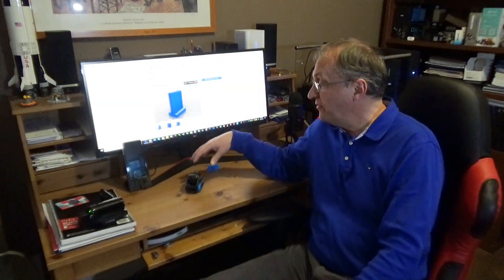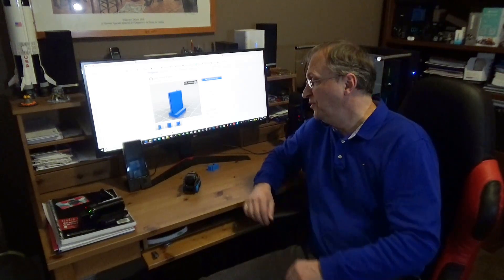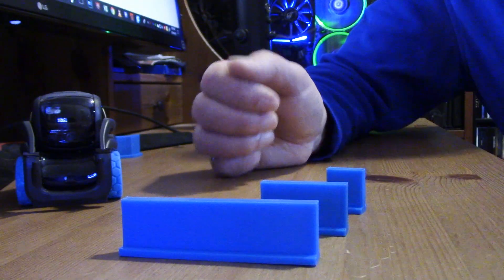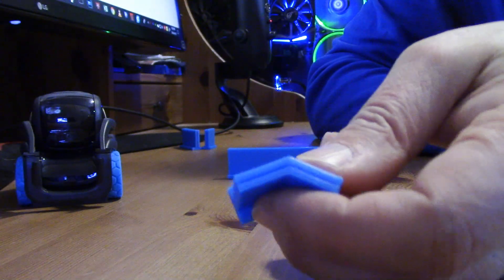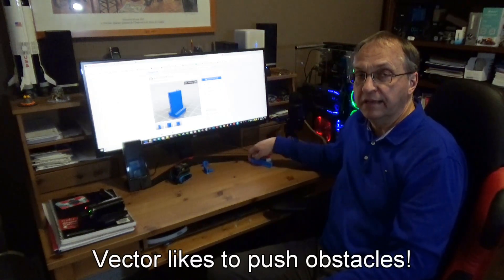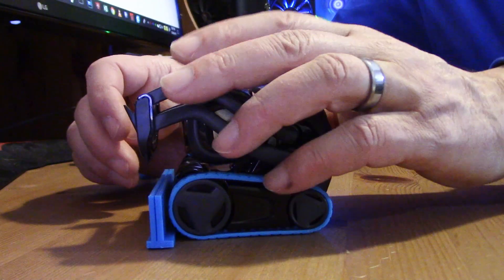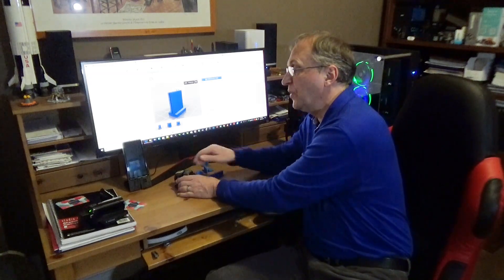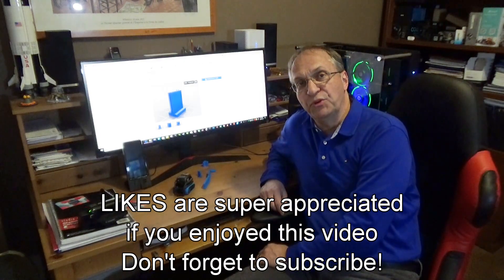Anki Vector | Awesome Fence System!!!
At last, an excellent fence kit for Vector.  All you need is a 3D printer or access to a 3D printing service to print a few easy and small files.  You can now block off an area of your desk or table where you do not want your Vector robot to go to when he is exploring.  No more Vector stuck in your phone charging wires or bags of chips!  The parts are small so if you have to use an outside 3D printing service, it should not be expensive at all.  Let me know what you think of my question at the end of the video.  I would like to have your feedback.

Link for good deals on the Ender 3 printer at Gearbest;

Don't miss my other videos on Vector the robot (and Cozmo). Remember that LIKES are very much appreciated if you enjoyed this video.  Thank you for visiting my channel.